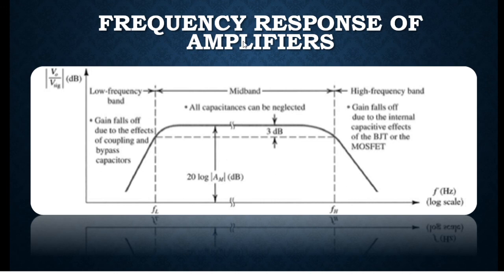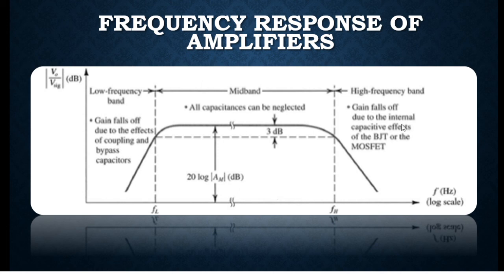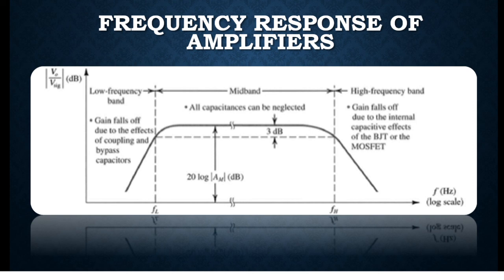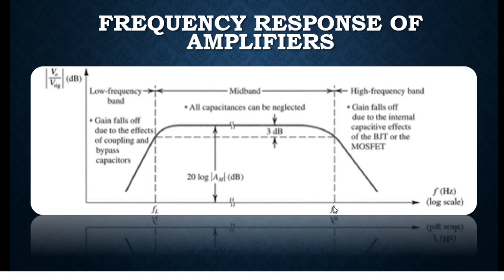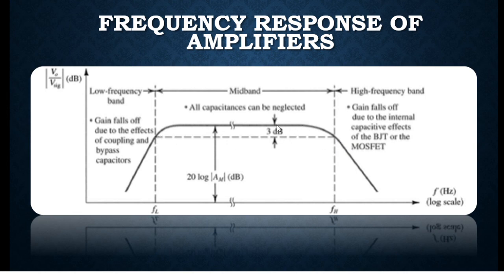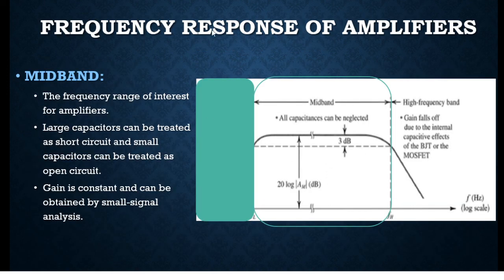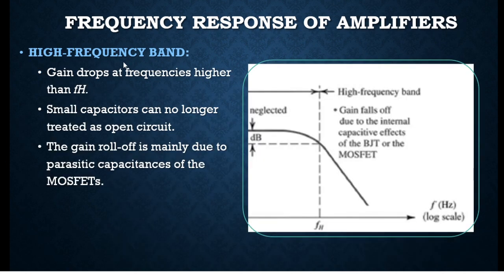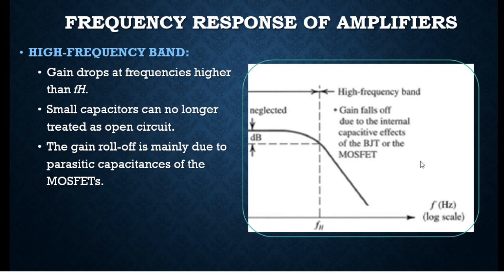Frequency Response of Amplifiers (MOSFET)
Ms.I.Nancy Catherine